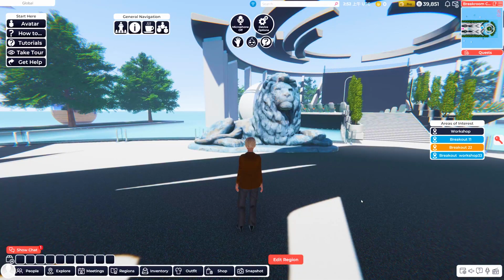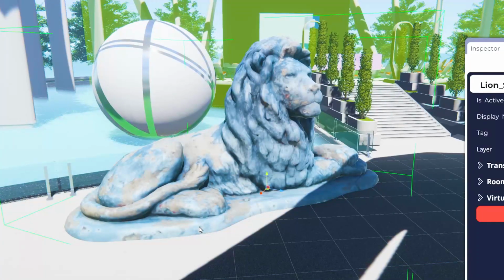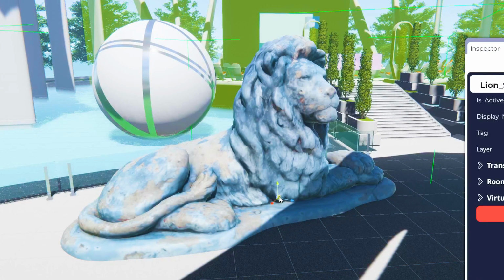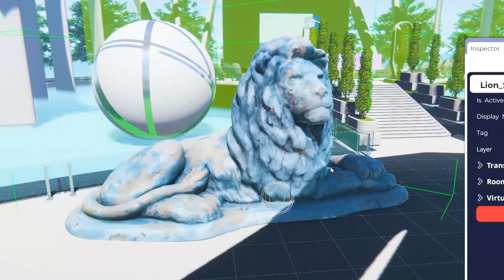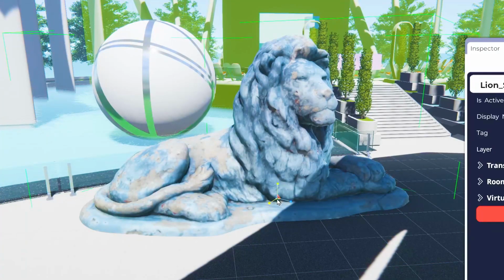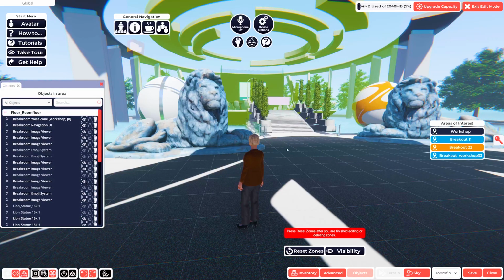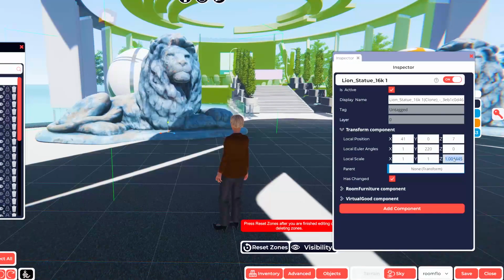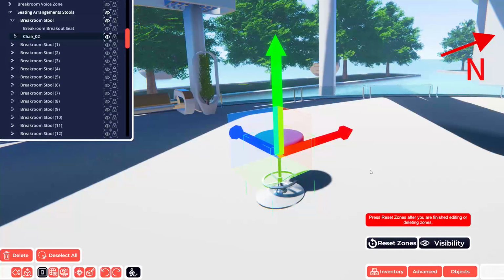1.7 Editing and Moving Objects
Learn how to edit and move objects in Breakroom's Region Editor. This tutorial covers using movement, rotation, and scaling gizmos, adjusting transform properties, grid mode, local vs. global mode, and pivot point settings for precise object placement.